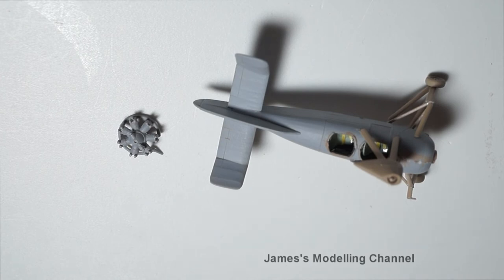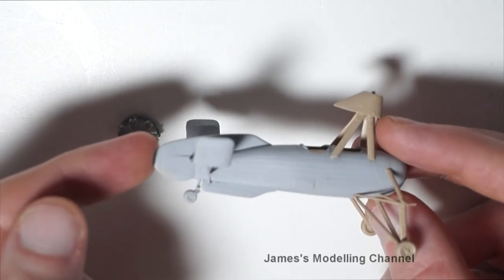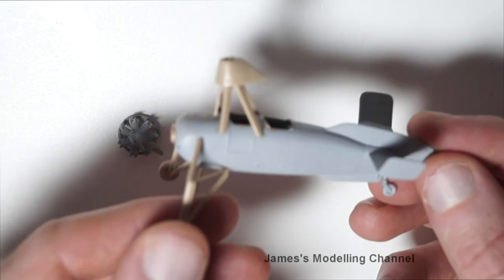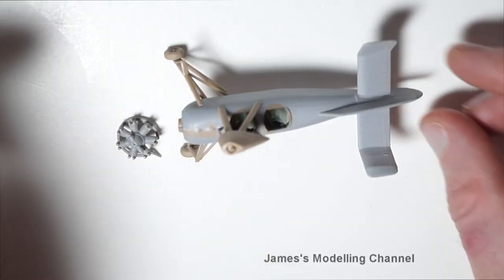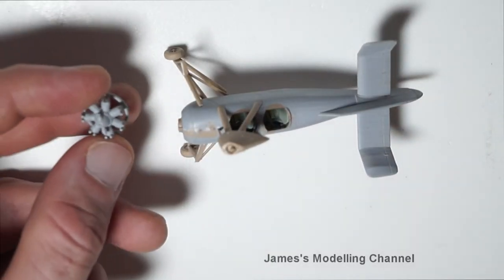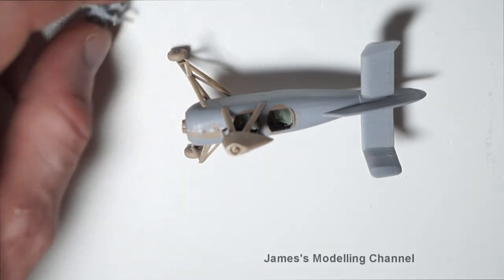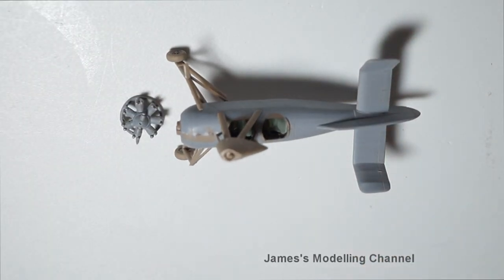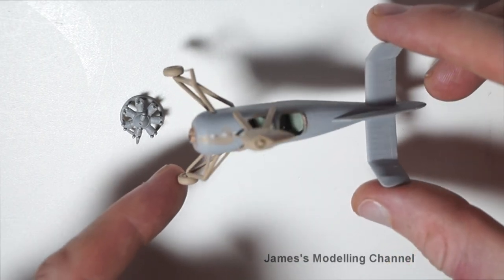RSModels 1/72 Avro Rota c.30 Duxford Series Part One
Part one scratch building some interior parts as there is very little that comes with the kit. so far a very enjoyable build as mentioned the autogiro and landing gear part is a bit fiddly, as to the fuselage half's don't have locating pins that could be tricky joining them.